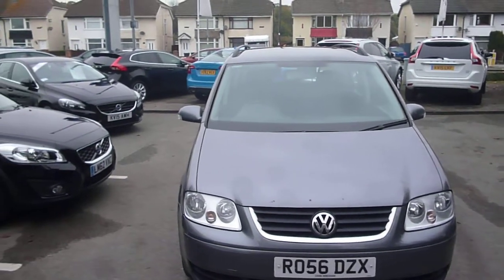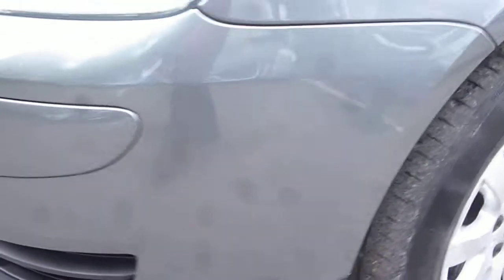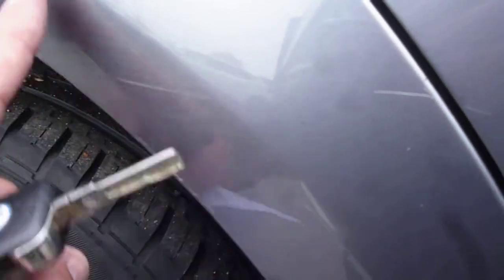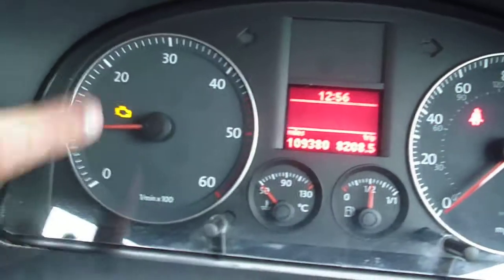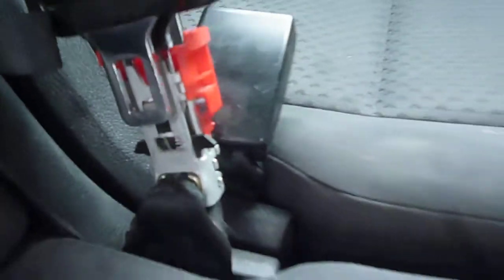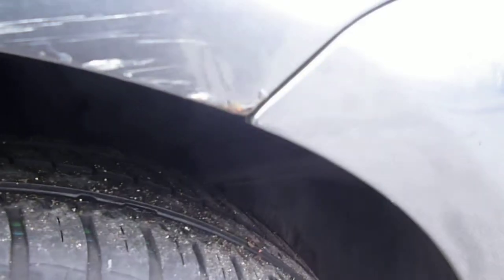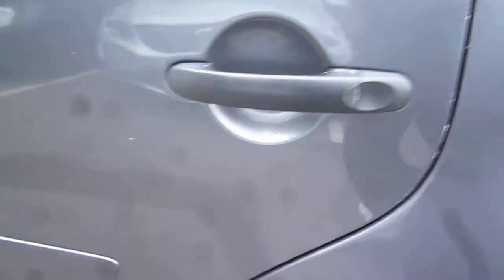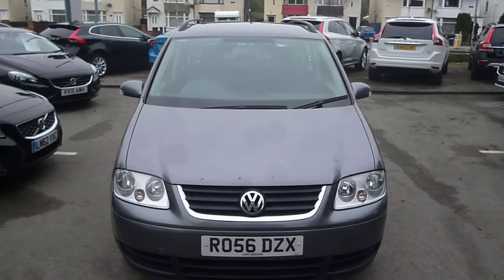www dealerpx com VW TOURAN RO56DZX